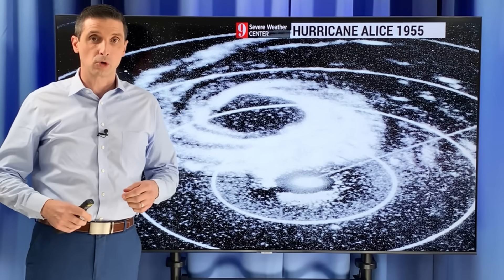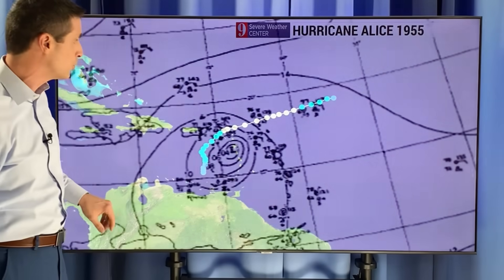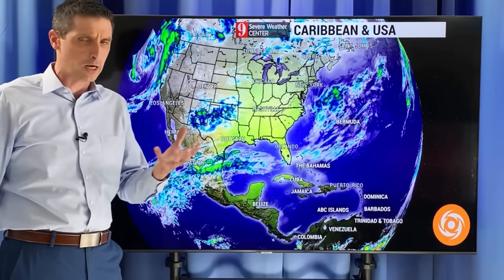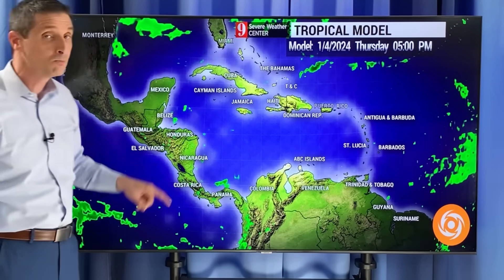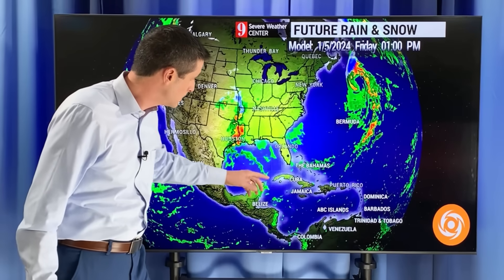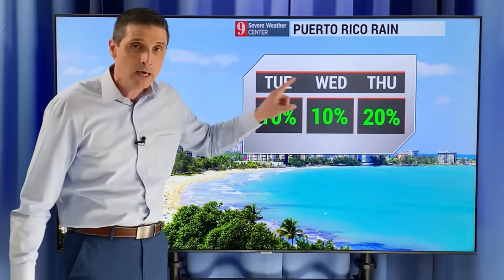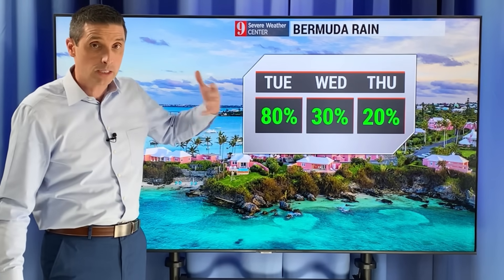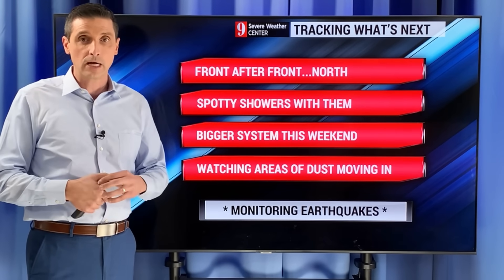January Hurricane of 1955...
In this video, hurricanes can form in January. Hurricane Alice caused damage in the Caribbean back in the 1950s. The above average water temperatures (like we have now) were a big factor!